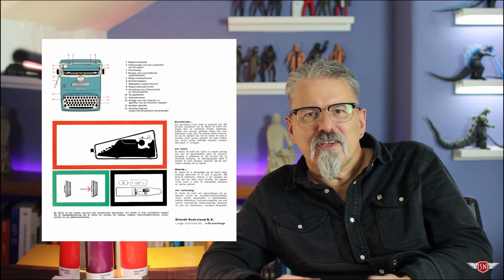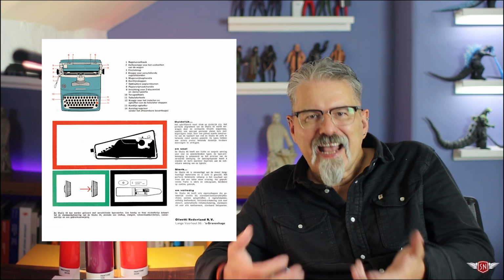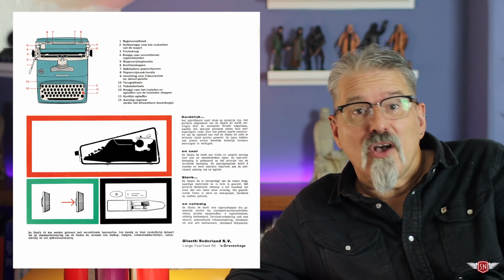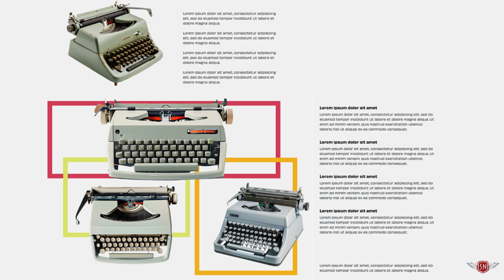Giovanni Pintori inspired web design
Designer and author Andy Clarke studies work from designers from outside the web—books, graphics, magazines, or other projects—understands the problems they’re hoping to solve, sees what we can learn, and talks about how to apply it to the web.

This is important because if we’re going to keep improving product and website designs, we need to look for design inspiration in different places. If we always only look at other products and websites for inspiration, we’ll end up with carbon copies and pale imitations.

This episode is about the influential Italian graphic designer Giovanni Pintori and his work.